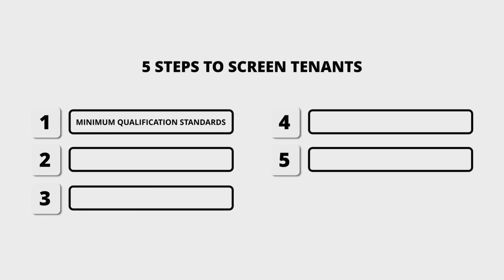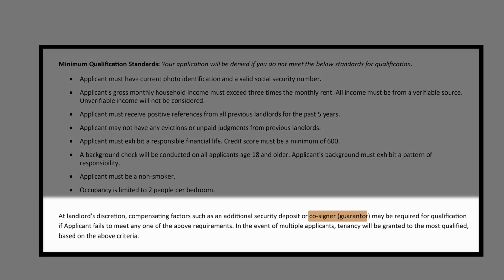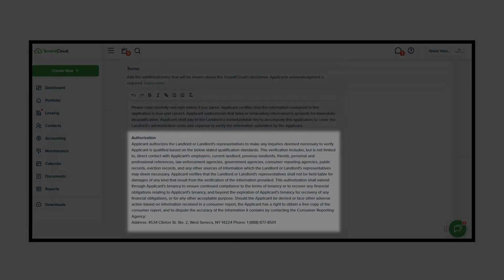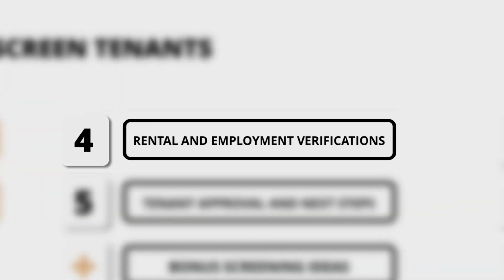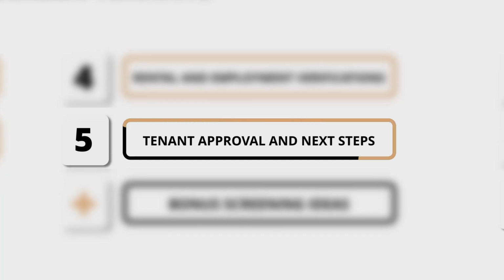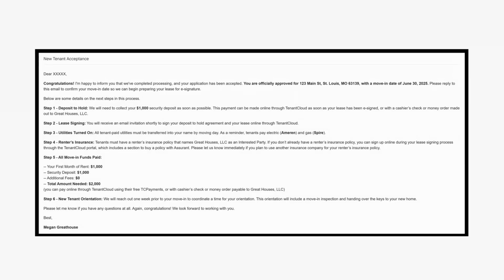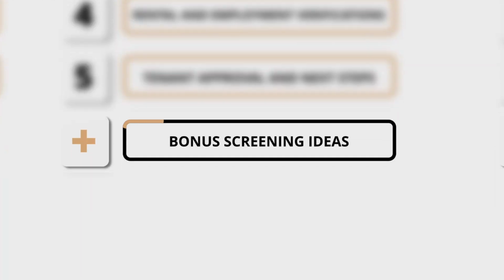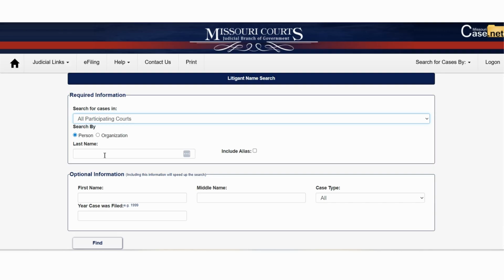Avoid Bad Tenants! How to Screen Applicants the Right Way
Screening tenants correctly is one of the most important ways landlords can protect cash flow and avoid costly mistakes. In this video, Megan breaks down a step-by-step tenant screening process, covering minimum qualification standards, applications, background and credit checks, rental and employment verifications, and approval best practices. Learn how to find high-quality tenants, reduce risk, and confidently place renters in your rental properties.
Tell me what you liked about today’s video by leaving a comment or question. I read them all!

*TIME STAMPS*
00:00 Introduction
00:22 5 Steps to Screen Tenants
00:38 Step 1: Minimum Qualification Standards
01:45 Step 2: Application & Supporting Documents
03:32 Step 3: Background & Credit Check
04:14 Step 4: Rental & Employment Verifications
05:30 Step 5: Tenant Approval & Next Steps
07:15 Summary
07:37 Bonus Screening Ideas